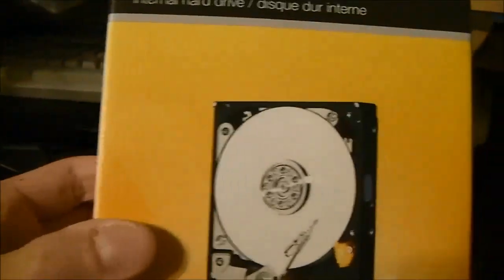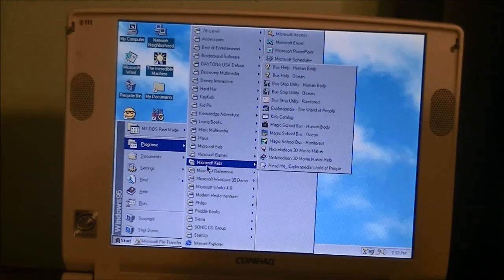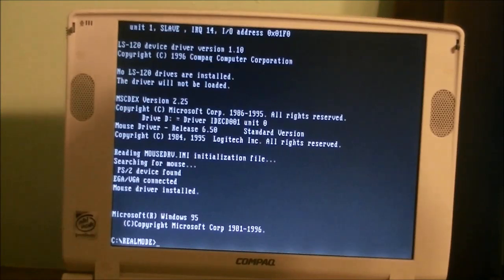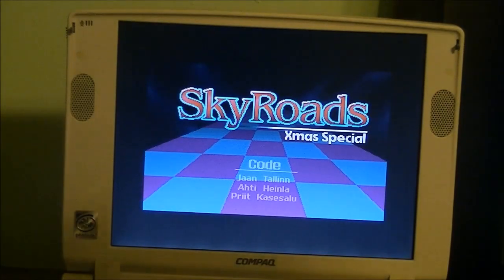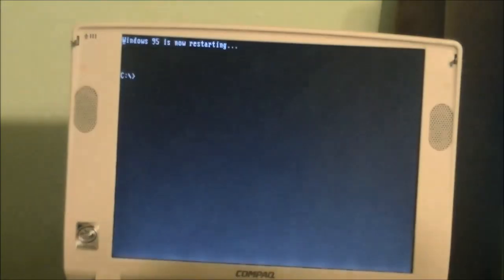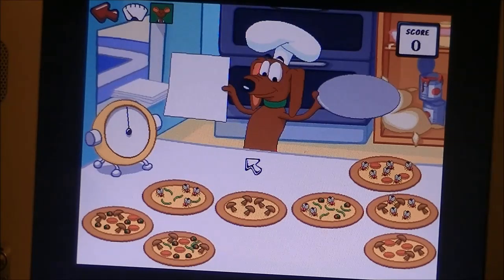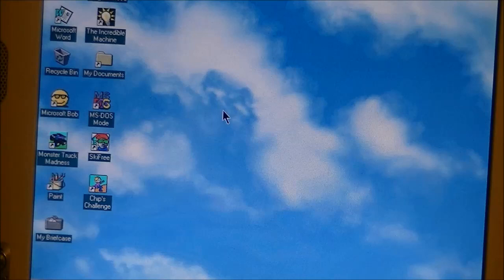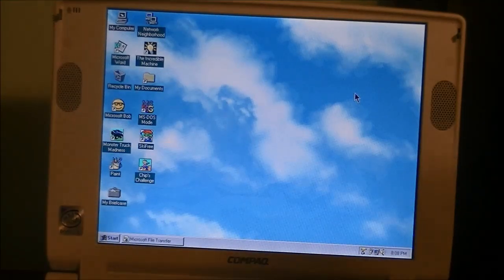Using the Compaq Armada 7770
Jay, aka VideoSanFrontiers, joins me as we check out the software end of the Compaq Armada 7770.